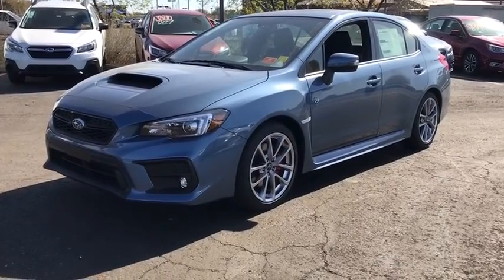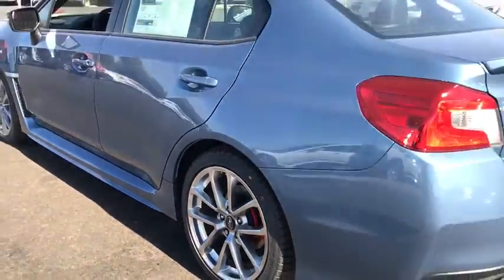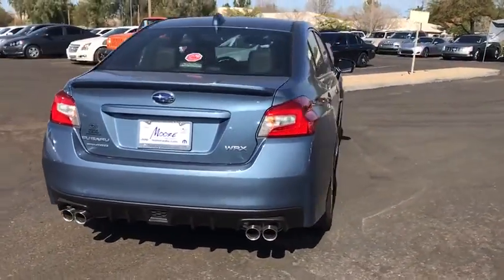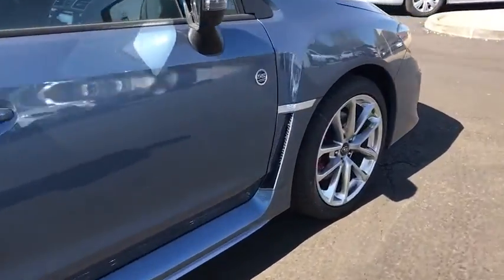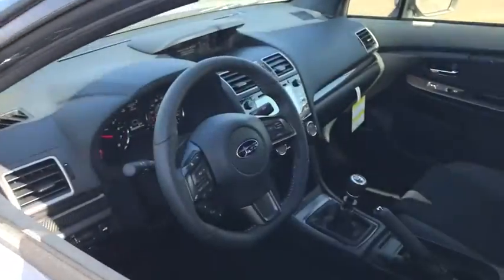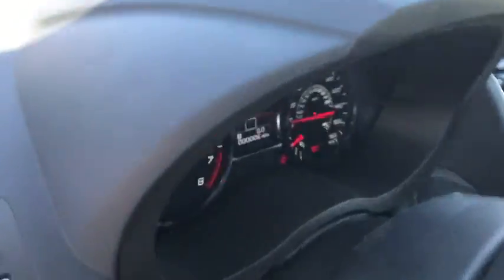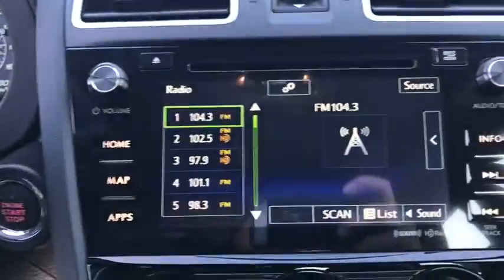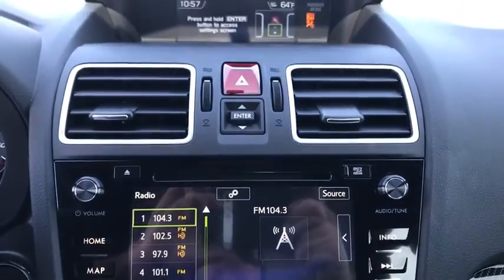2018 Subaru WRX Phoenix, Peoria, Scottsdale, Avondale, Surprise, AZ S7079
HERITAGE BLUE New 2018 Subaru WRX available in Phoenix, Arizona at Peoria Subaru. Servicing the Peoria, Scottsdale, Avondale, Surprise, AZ area.

Peoria Subaru
8590 W Bell Rd

Rally-bred and born to run, the 2018 Subaru WRX is the pure distillation of performance engineering. The balanced design of Symmetrical All-Wheel Drive creates uniform stability and delivers an optimal distribution of power for maximum traction. Which means you can confidently rocket out of corners on the track, kick up dirt on back roads, and head out on a road trip in all kinds of conditions. The unique SUBARU BOXER engine has pistons that move side to side, cancelling out each others vibrations so it can run smoother and more efficiently. This horizontal layout offers better balance while delivering a maximum transfer of power. The 268hp Direct-Injection Turbocharged engine features a twin-scroll turbocharger for near-instant boost response and maximum power across a wide power band, delivering 258 pound-feet of torque from 2,000 to 5,200 RPM. Available newly redesigned 18-inch wheels with dark metallic gray finish and a double-spoke design give the WRX a powerful presence both in its style and in its cornering capability. With a 60/40-split fold-down rear seatback and a spacious 12.0 cu. ft. trunk, the WRX can fit enough gear for any expedition. And with standard roof rack brackets added for 2018, that versatility is expandable. STARLINK Multimedia connects apps to your vehicle and to your fingertips. Access news, navigation, food, weather, music, podcasts, audiobooks, and other multimedia content. Whether you use an iOS or Android device, you can keep your hands on the wheel and attention on the road.
50TH ANNIVERSARY EDITION  -inc: front and rear outer seatbelt silver material and silver stitching interior trim  Jurid Performance Front Brake Pads  Carpeted Floor Mats w/50th Logo & Silver Stitching  Red Finish Front & Rear Brake Calipers  RECARO Performance Design Front Seats  8-way power driver's seat  front driver's seatback pocket and 50th logo  Wheels: 18 High Luster Dark Gray Alloy  Radio: Subaru Starlink 7.0 Multimedia Nav System  AM/FM stereo HD Radio w/single-disc CD player w/MP3/WMA/CRR/RW file capability  Bluetooth audio streaming connectivity  Bluetooth hands-free phone and text messaging connectivity  iPod control capability  rear-vision camera  SMS text messaging capability  SiriusXM All Access radio (subscription required)  SiriusXM Traffic (subscription required)  SiriusXM Travel Link (subscription required)  harman/kardon 9 speaker system (includes subwoofer and harman/kardon 440 watt equivalent amplifier)  3.5mm auxiliary input jack  dual USB ports and roof mounte,ALL WEATHER FLOOR MATS  -inc: Part number J501SVA200,CARGO TRAY  -inc: Part number J501SFJ400,STI SHORT THROW SHIFTER (WRX)  -inc: Part number C1010VA000,AUTO-DIMMING MIRROR W/COMPASS & HOMELINK  -inc: Part number H501SVA300,REAR BUMPER APPLIQUE  -inc: Part number E771SFJ600,Turbocharged,All Wheel Drive,Power Steering,ABS,4-Wheel Disc Brakes,Brake Assist,Aluminum Wheels,Tires - Front Performance,Tires - Rear Performance,Temporary Spare Tire,Sun/Moonroof,Generic Sun/Moonroof,Heated Mirrors,Power Mirror(s),Rear Defrost,Intermittent Wipers,Variable Speed Intermittent Wipers,Rear Spoiler,Fog Lamps,Daytime Running Lights,Automatic Headlights,Headlights-Auto-Leveling,AM/FM Stereo,CD Player,Satellite Radio,MP3 Player,Bluetooth Connection,Back-Up Camera,Auxiliary Audio Input,HD Radio,Smart Device Integration,Steering Wheel Audio Controls,Power Driver Seat,Bucket Seats,Heated Front Seat(s),Driver Adjustable Lumbar,Pass-Through Rear Seat,Rear Bench Seat,Adjustable Steering Wheel,Trip Computer,Power Windows,Leather Steering Wheel,Remote Trunk Release,Keyless Entry,Power Door Locks,Keyless Start,Cruise Control,Climate Control,A/C,Leather Seats,Driver Vanity Mirror,Passenger Vanity Mirror,Driver Illuminated Vanity Mirror,Passenger Illuminated Visor Mirror,Floor Mats,Security System,Engine Immobilizer,Traction Control,Stability Control,Front Side Air Bag,Tire Pressure Monitor,Driver Air Bag,Passenger Air Bag,Front Head Air Bag,Rear Head Air Bag,Passenger Air Bag Sensor,Knee Air Bag,Child Safety Locks